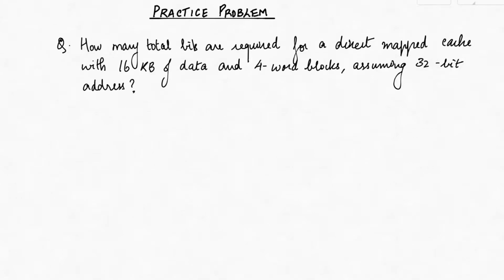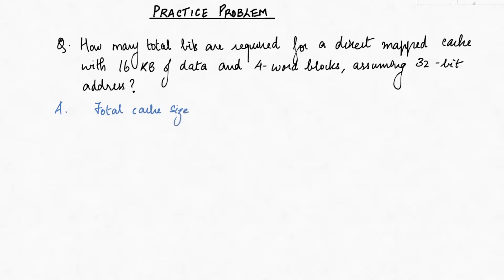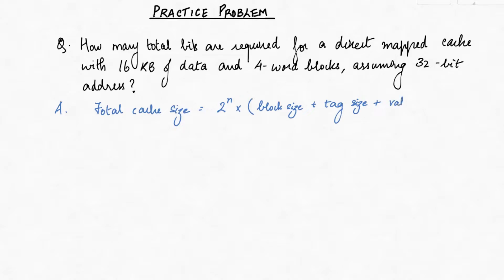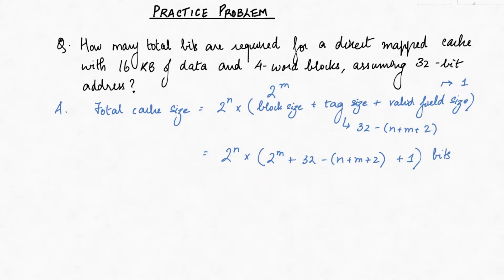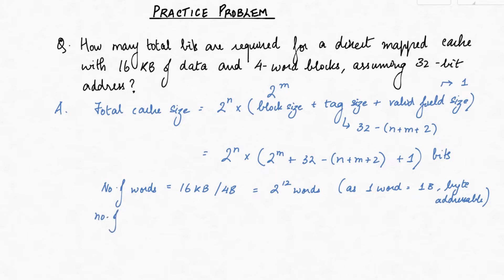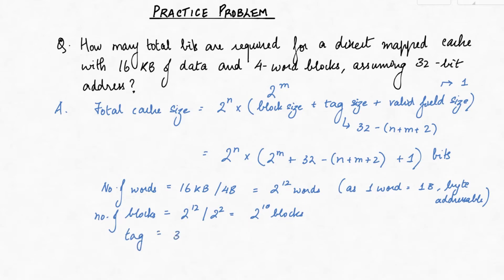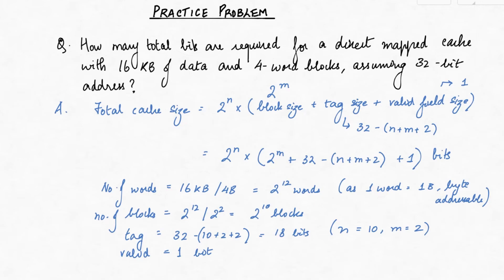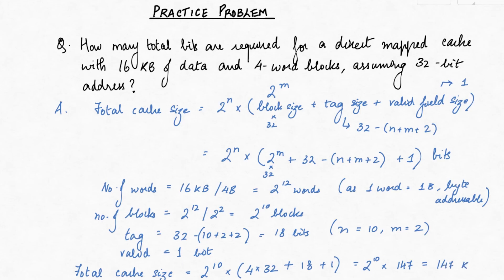Calculating total bits in a cache - Practice Problem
Solving the question -

How many total bits are required for a direct mapped cache with 16 KB of data and 4-word blocks , assuming a 32-bit address ?

with answer, explanation and formula.